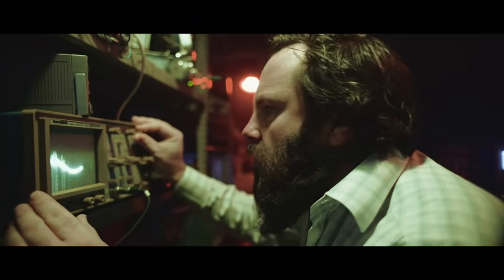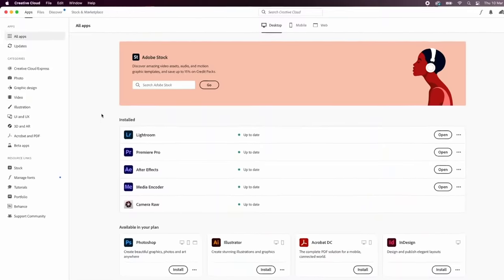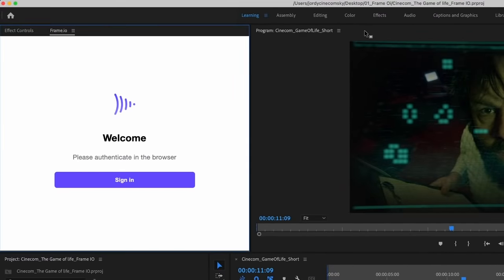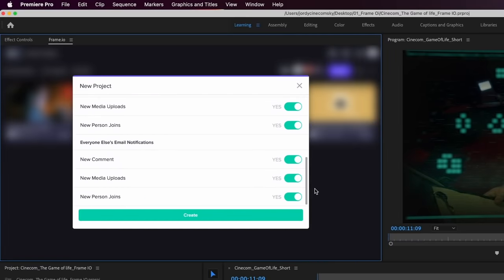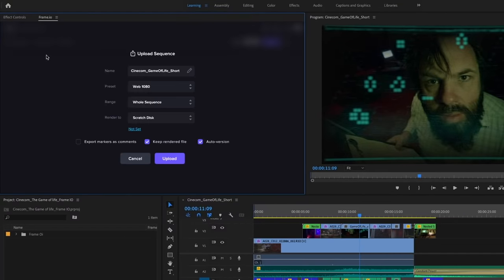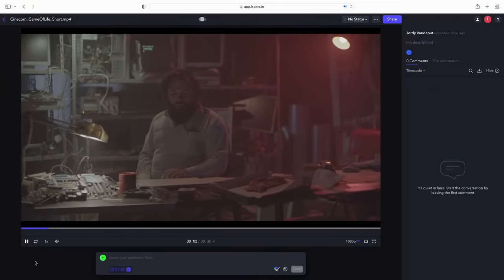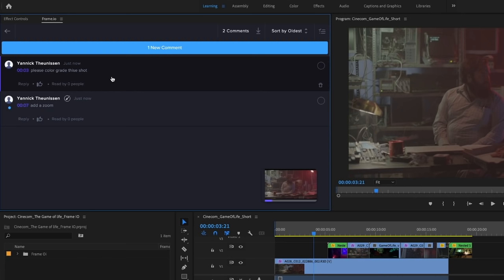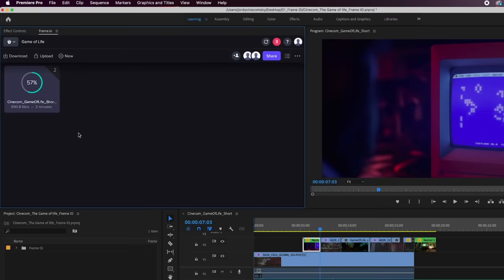How to Use Frame.io WITH Premiere Pro | Adobe Premiere Pro Tutorial | Adobe Video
Watch this Premiere Pro tutorial to learn how you can collaborate with co-workers & clients more effectively by utilizing the Frame.io extension in Adobe Premiere Pro! You'll take your video editing to the next level using the awesome Premiere Pro effects combined with the collaborative nature of Frame.io.  Watch this video to learn more!